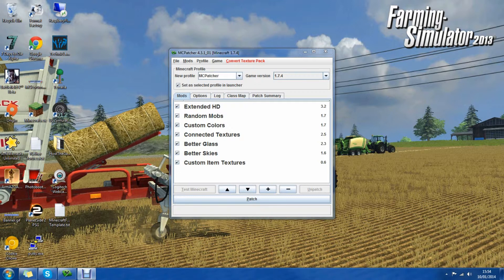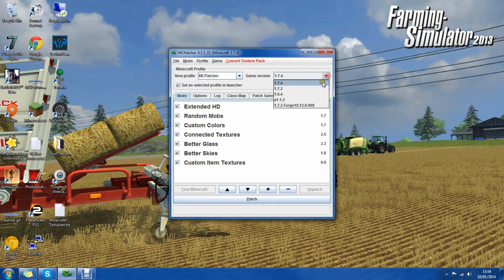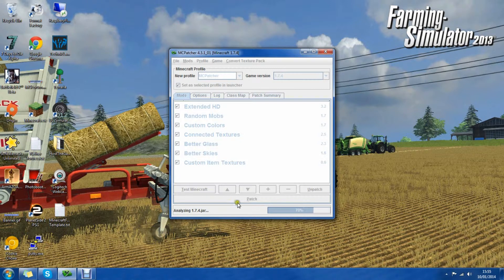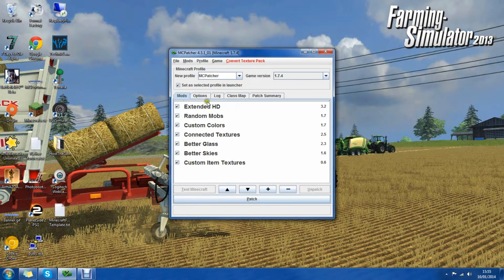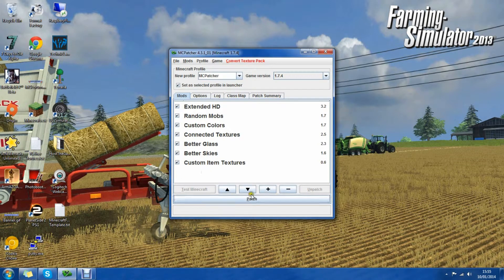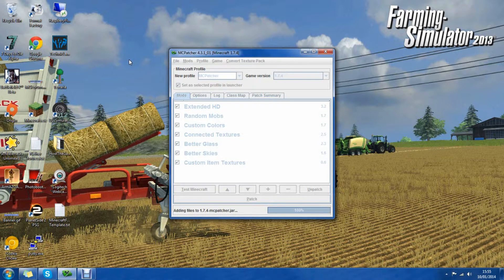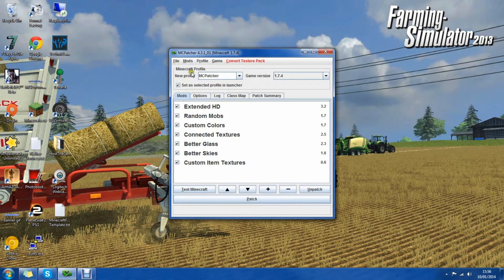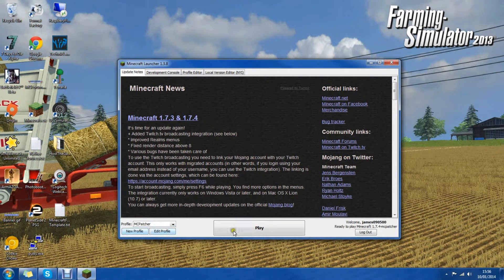How to install McPatcher for 1.7.2/1.7.4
Looking for a hosting server to host your minecraft at an affordable price?